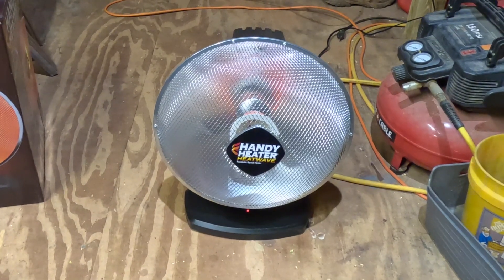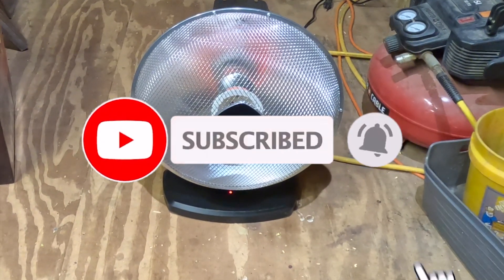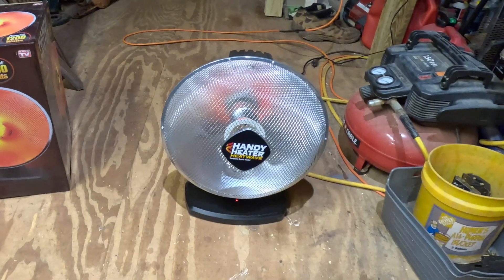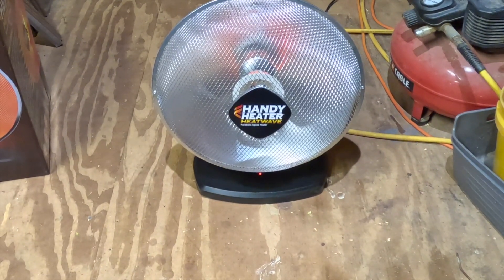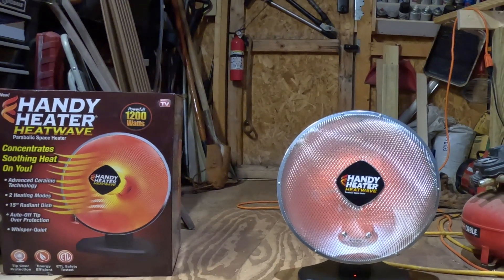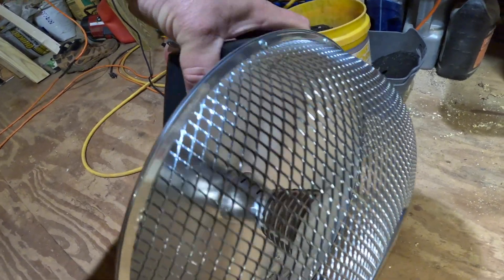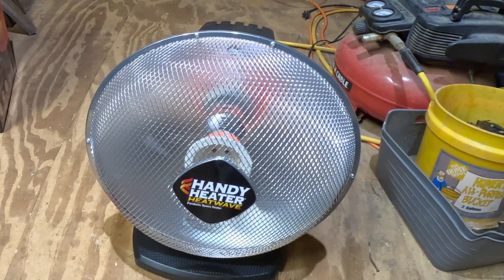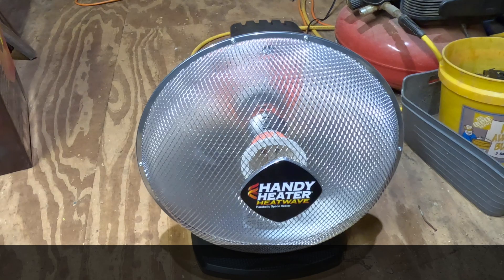Handy Heater Heatwave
A simple review of the Handy Heater Heatwave. Pictures and website are deceptive. They lead you to believe it produces really good heat. Cost $76.80.